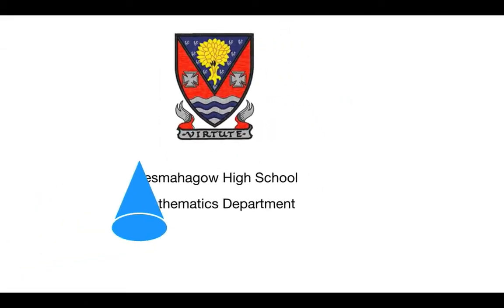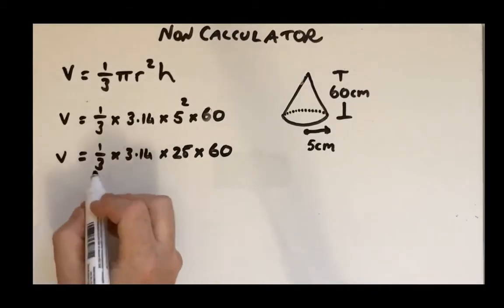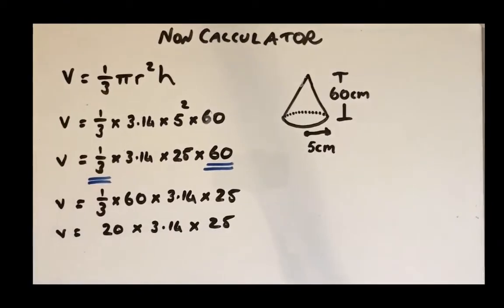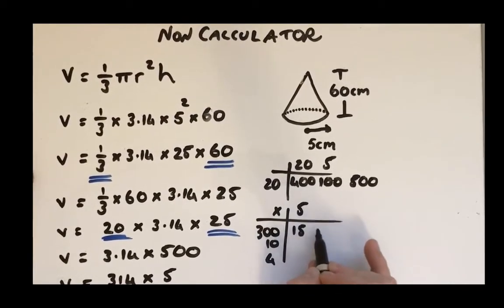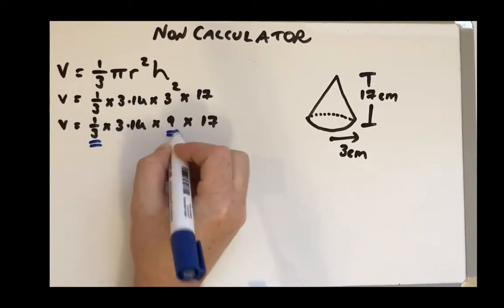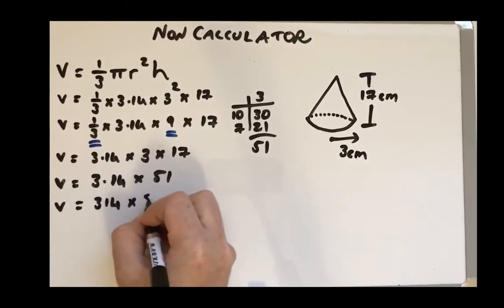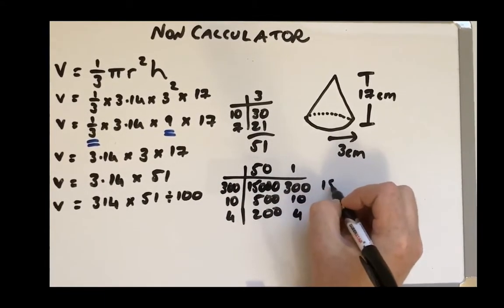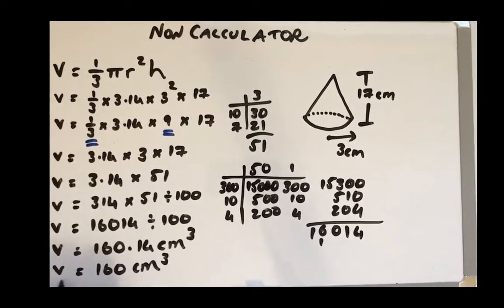National 5 Maths - Volume of a Cone - Non Calculator